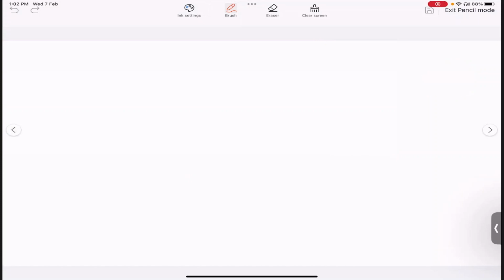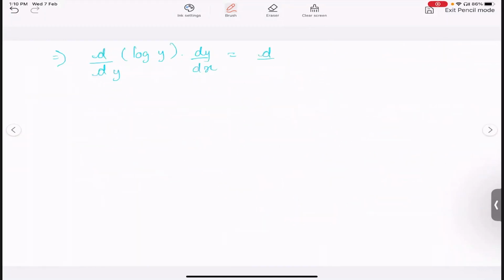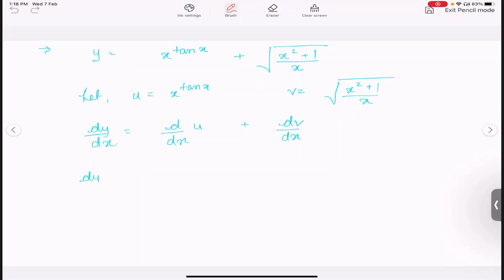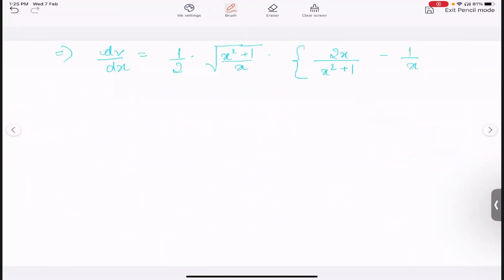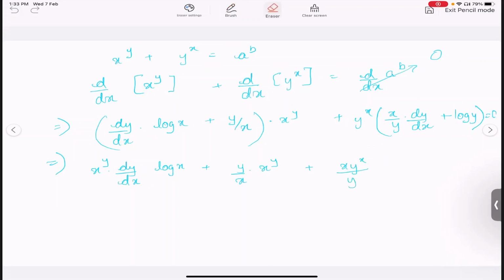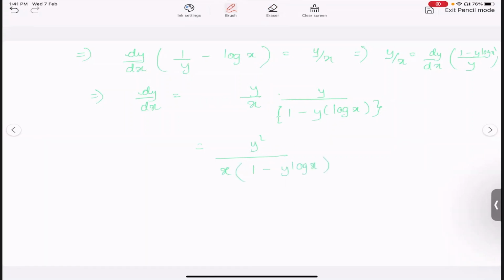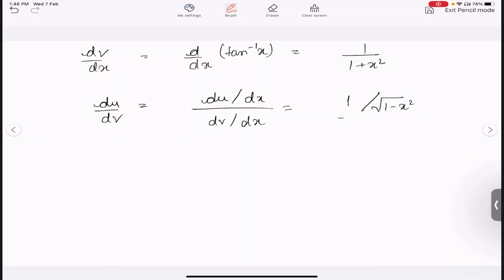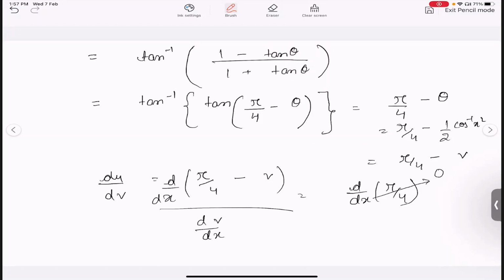2024 02 07 12 59 02 Sanat Kumar PMRF HD Mathematics XII Continuity and Differentiability Lecture 12